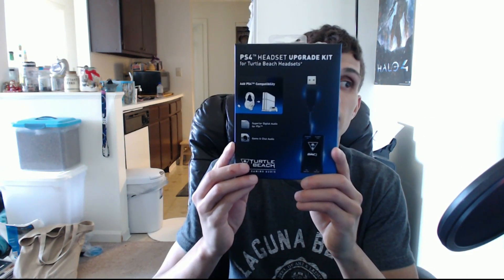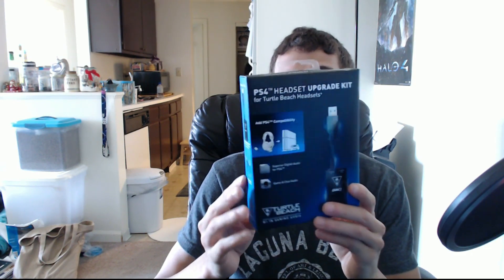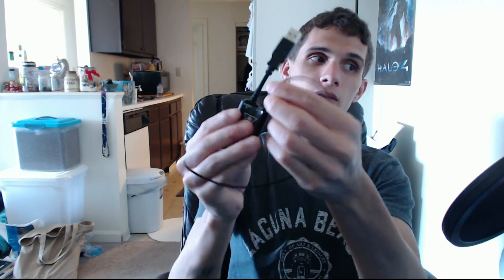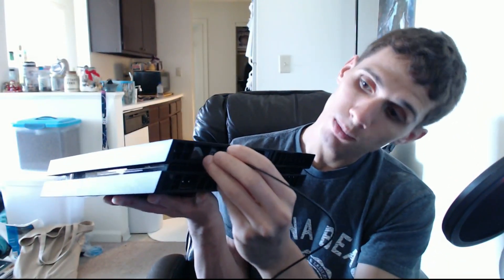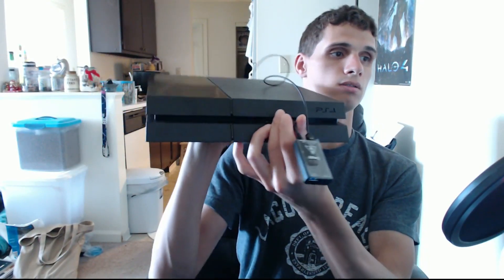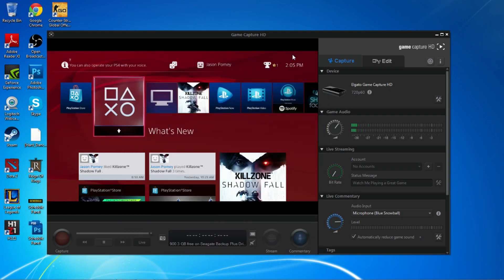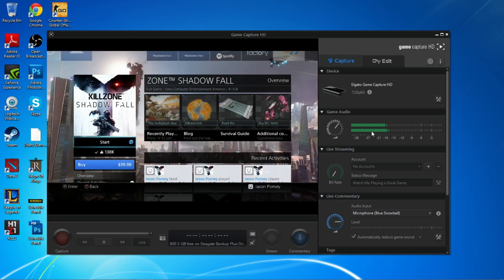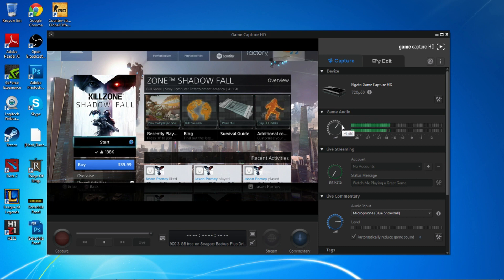★ How To Hear PS4 Audio From Turtle Beach Wired Headset & TV Simultaneously!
In this video I will be show what you need in order to be able to record gameplay audio and hear through your headset at the same time.
For Start of Tutorial 2:10